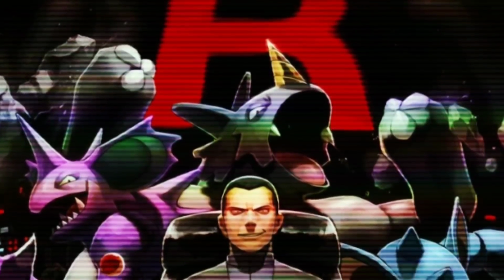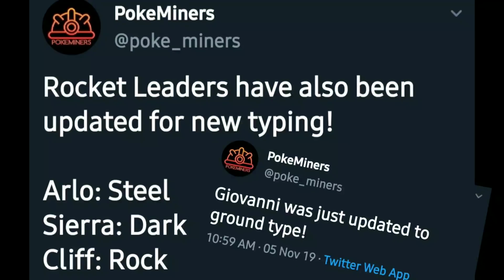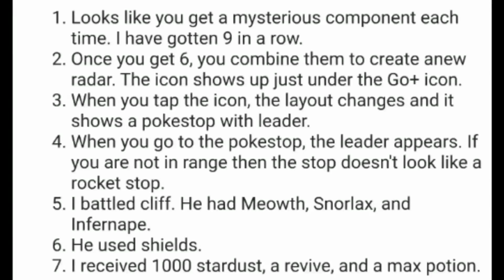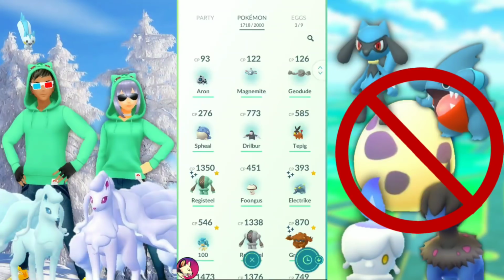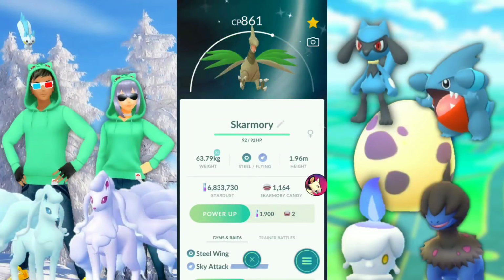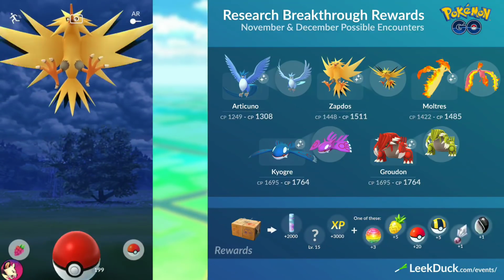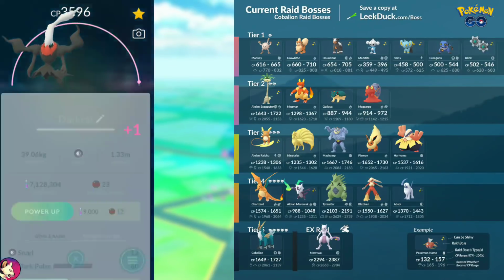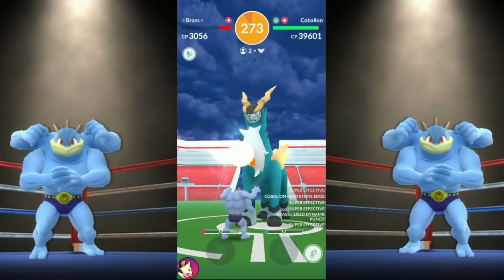ROCKET LEADERS LIVE IN POKEMON GO | UNOVA STONE REWARDS | 100KM EGGS ARE A BUST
Team GO Rocket leaders are now live in Pokemon GO!
▪️How to prepare to fight them
▪️Unova Stone rewards for battles leaders
▪️Cobalion Duo in cloudy weather
▪️New raids
▪️Reddit rocket information